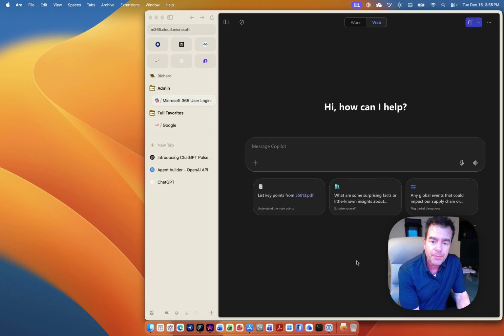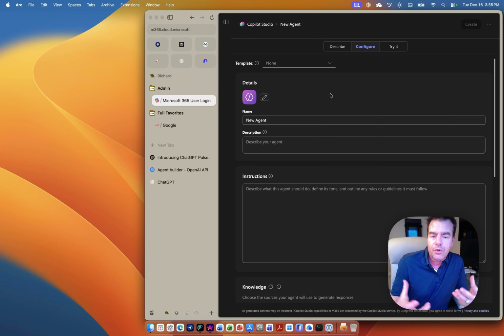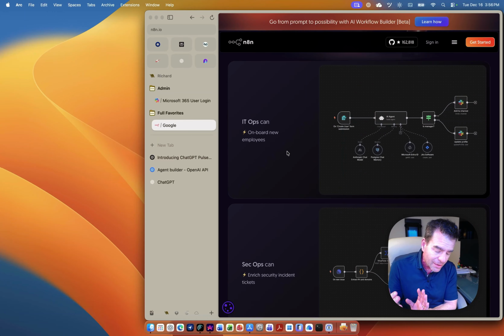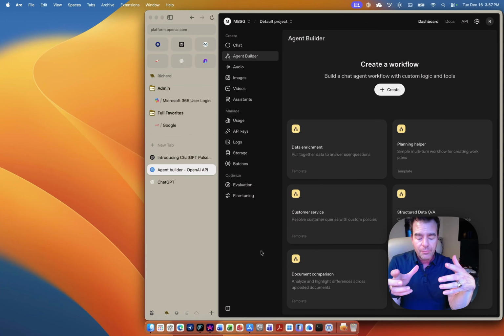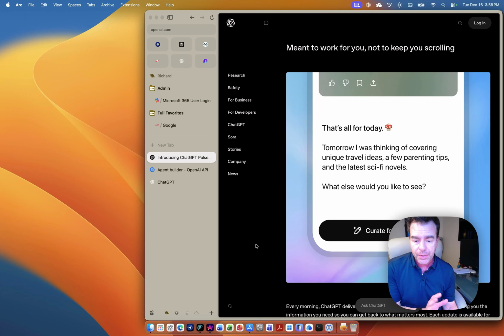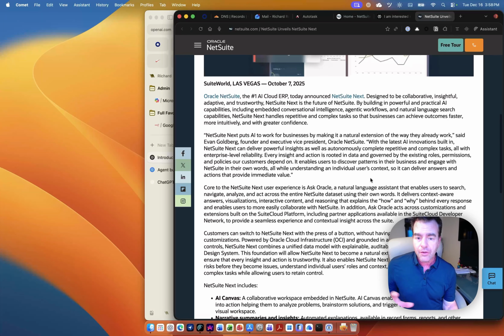Real AI Agents Are Coming by 2026: Autonomous AI for Real Businesses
Real AI agents are no longer science fiction. In this video, we break down how autonomous AI agents will transform business operations, customer service, marketing, and sales by 2026. If you lead a growing company and want to understand what real AI agents will actually do for your business, this is for you.

In this 2026-focused deep dive, you’ll learn:

What real AI agents are (beyond chatbots and simple automations)
How autonomous AI agents will handle workflows, decisions, and execution
Real-world AI agent use cases in customer support, finance, operations, and marketing
How AI agents will integrate with ERP, CRM, and business systems
What business leaders must do between now and 2026 to stay competitive
Risks, limitations, and what’s realistic vs hype for AI agents in 2026
Whether you’re a CEO, founder, CMO, CIO, or operations leader, this video will help you:

Understand how AI automation will reshape the future of work
Identify opportunities to deploy AI agents in your business
Plan for digital transformation and AI strategy over the next 1–3 years
If you’re asking:

“What will AI agents really be capable of by 2026?”
“How will AI change my business model and workforce?”
“What’s the difference between today’s AI tools and true autonomous agents?”
…this breakdown will give you a clear, practical roadmap.

- real ai agents
- future of ai 2026
- future of work ai
- ai in business
- business automation 2026
- ai customer service agents
- ai sales agents
- ai marketing agents
- autonomous agents explained
- digital transformation
- enterprise ai
- ai business models